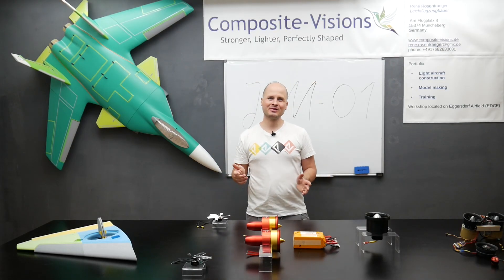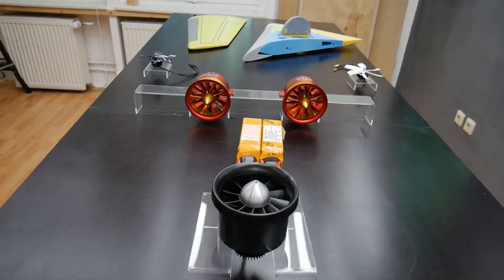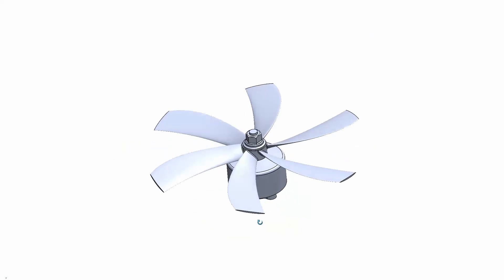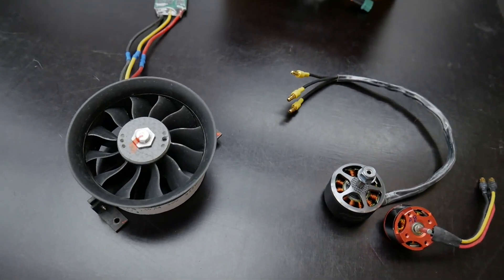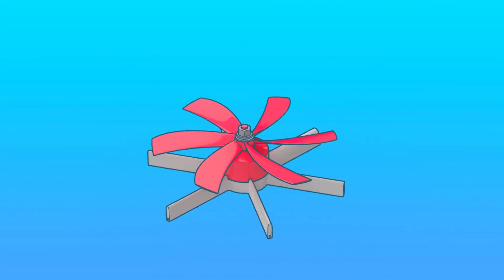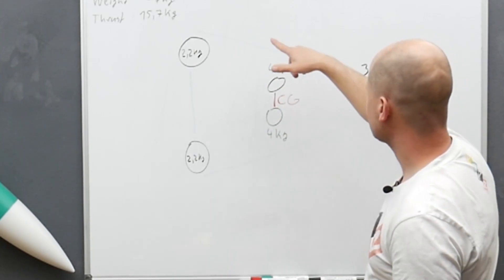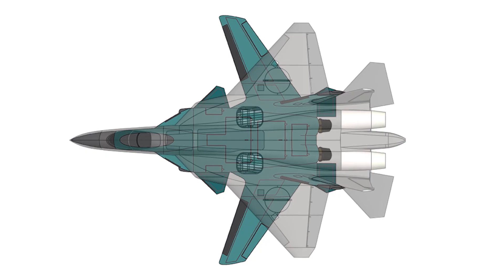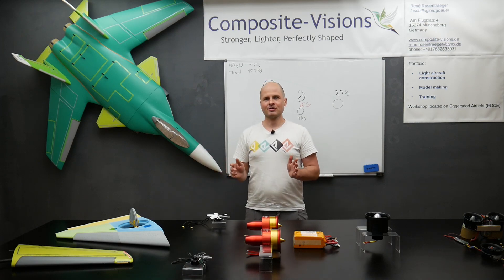Making a VTOL RC Jet from Scratch for 3D-Printing | JRM-01